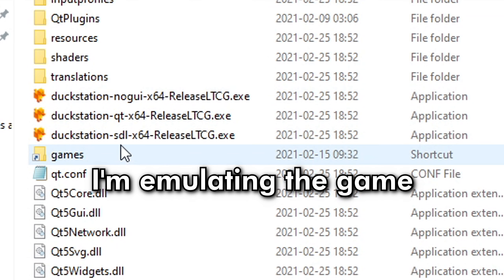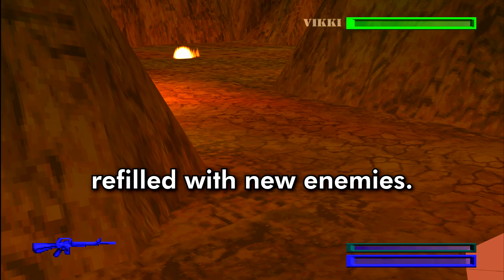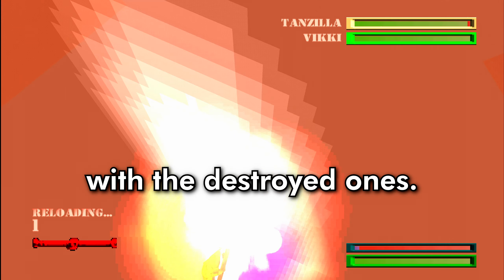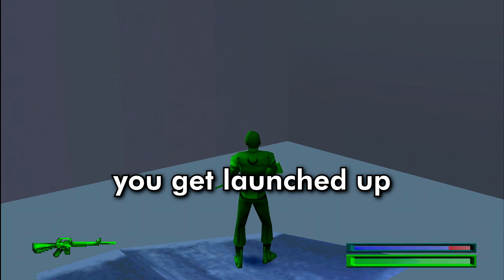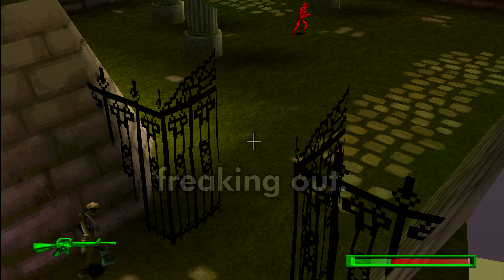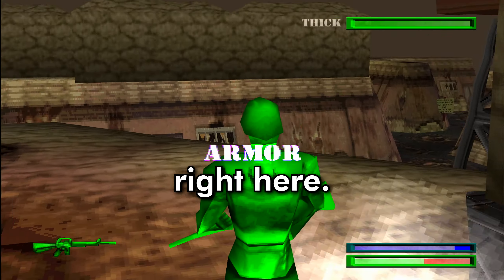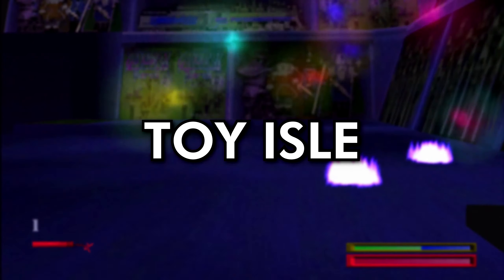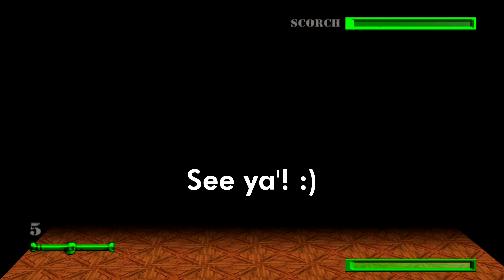Army Men: Sarge's Heroes 2 - 2021 Ultimate Discovery Collection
We recently discovered some out-of-bounds glitches in this game. Enjoy this compendium :p 👍
                                                                              YA'LL ROCKIN WITH NEW SECRETS ❗❓

If confused by anything, ask in the comments!
All of the music is from the game itself.

Rendered with Sony* ;) Vegas Pro 17

00:00 Intro
00:15 The Bridge
03:16 The Fridge
04:25 The Graveyard
05:07 The Castle
06:16 Tan Base
07:00 Revenge
07:13 Desk
08:11 Toy Isle
08:28 Cashier
08:36 Pinball
08:56 Town (with a code)

tags, ignore this pls:
did you know, that the description character limit is 5000 letters?